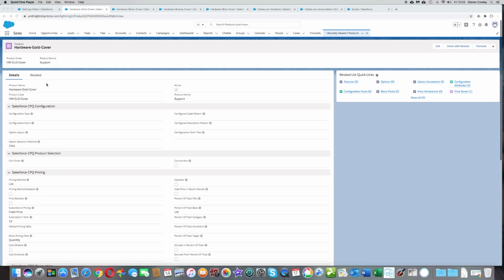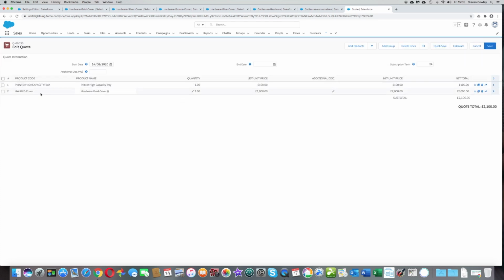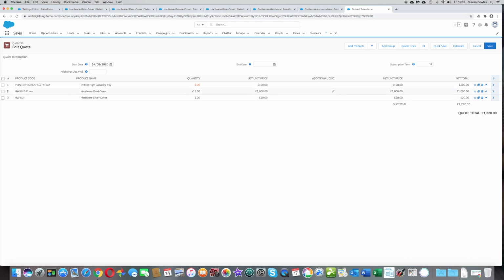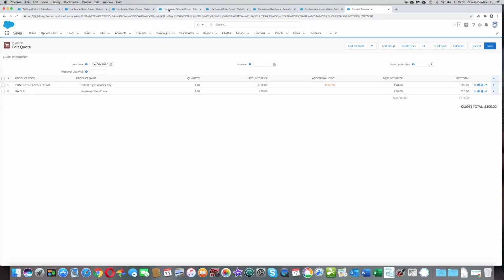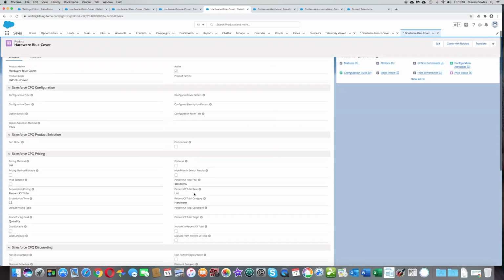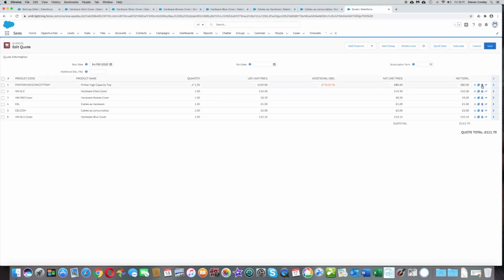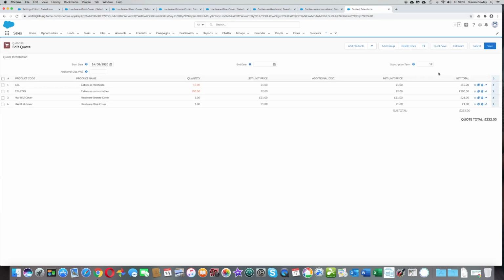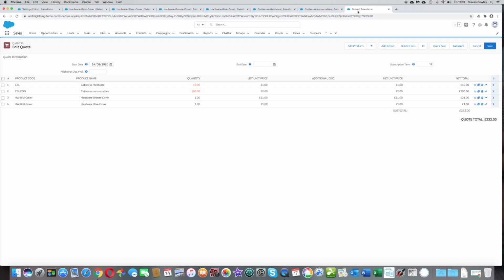Salesforce CPQ Subscription Pricing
Salesforce CPQ Subscription Pricing & Product fields. Show the options and changes for product fields for subscriptions pricing calculations. Demonstration of the effect in quotes.